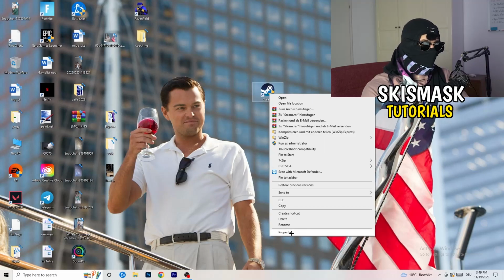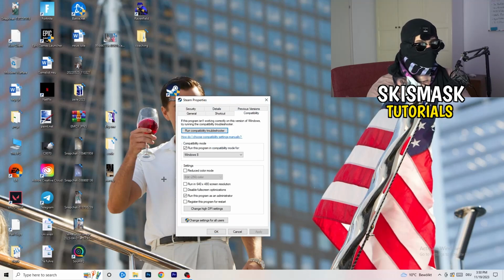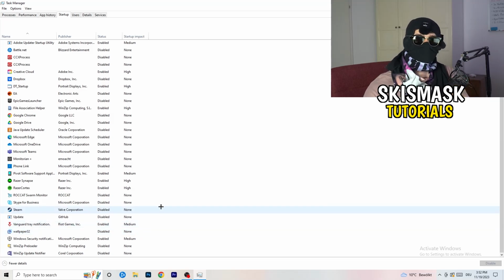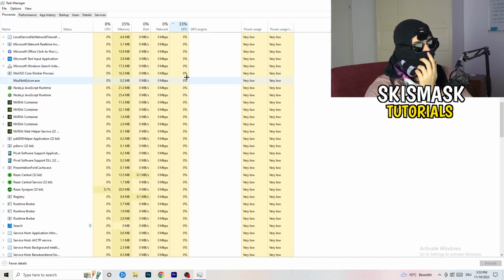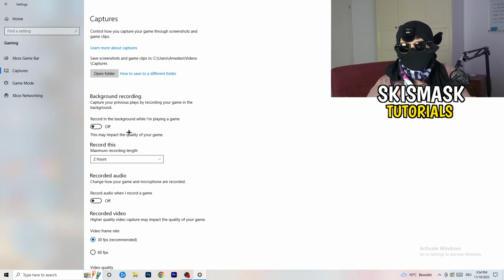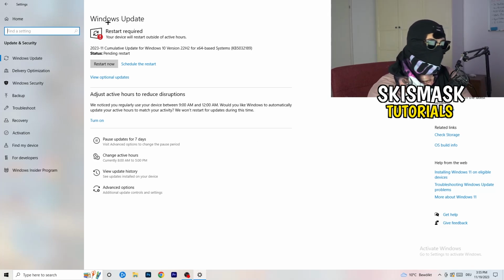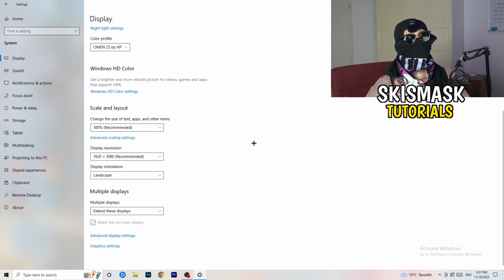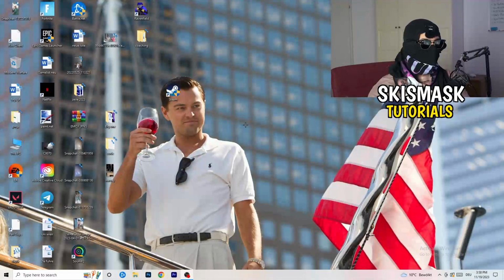How to Fix Not Launching in Valorant (Easy Steps)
How to fix Valorant not launching on pc,
How to fix Valorant not opening on pc,
Valorant pc not launching,
Valorant pc not opening,
Valorant not opening on pc,
Valorant not launching on pc,
Valorant not launching after update,
Valorant not loading pc,
Valorant wont launch pc,
Valorant wont open,
Valorant wont open pc,
Valorant not launching,
Valorant not launching pc,
Valorant won’t launch,
Valorant wont launch,
Valorant not launching Valorant,